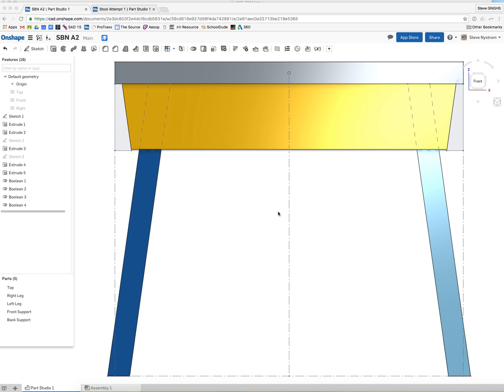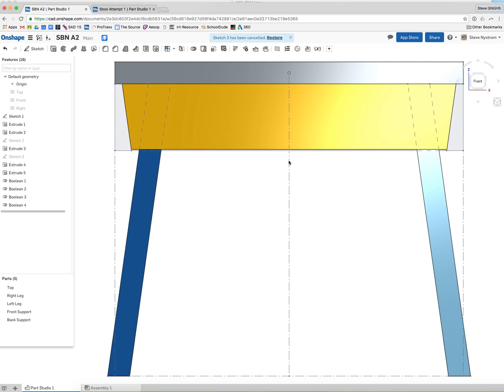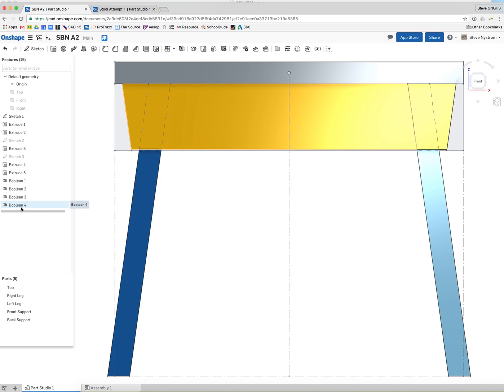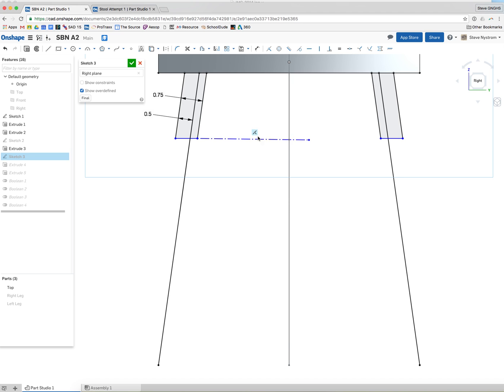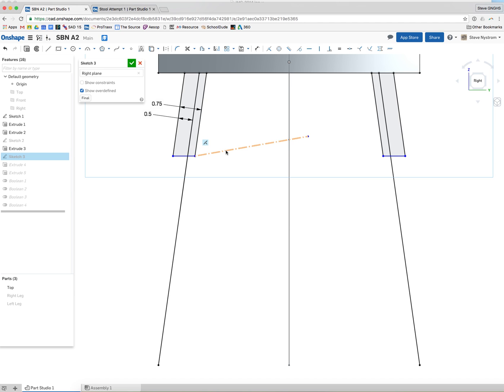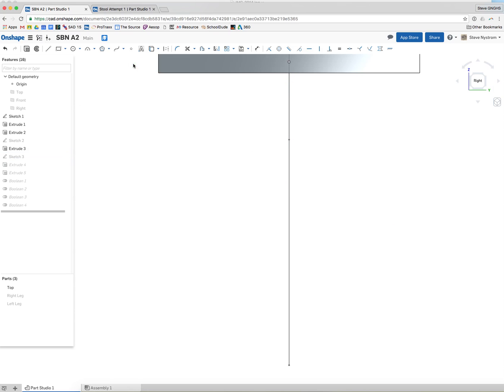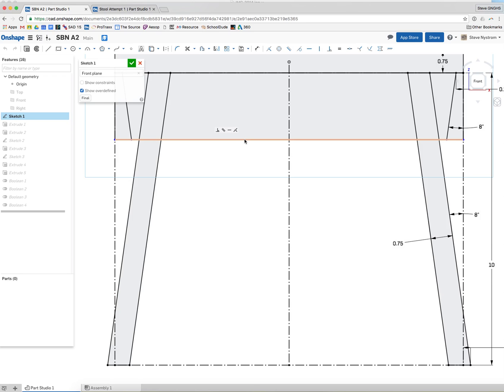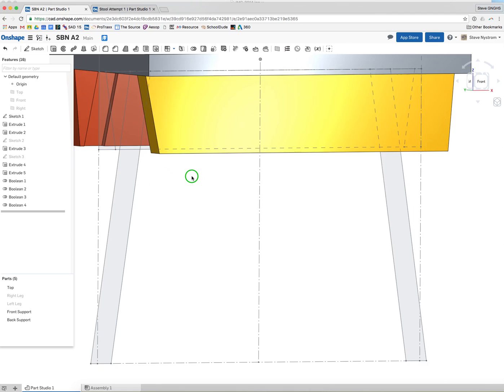Onshape Stool #4 Edits